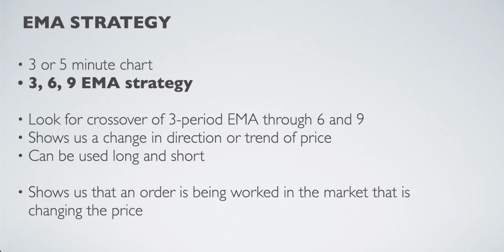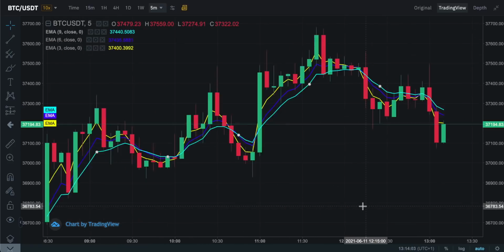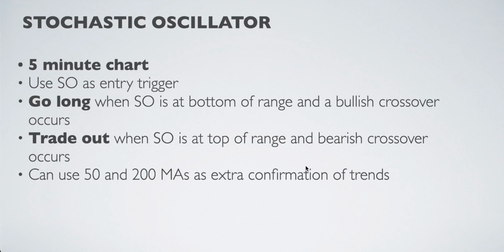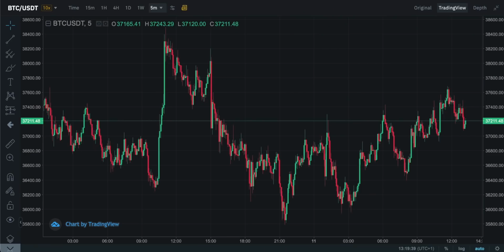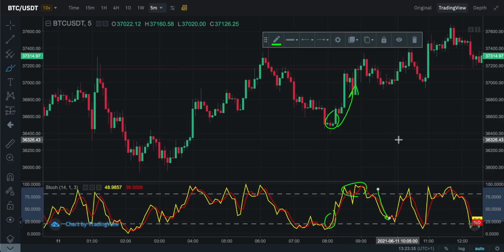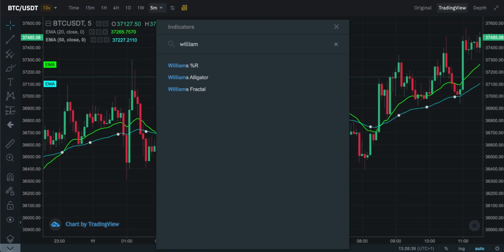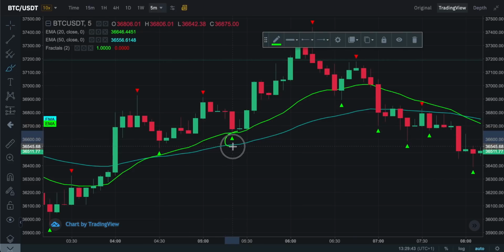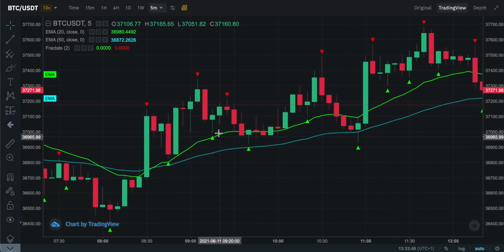Top 3 Best Crypto Scalping Strategies (Simple to Implement!!)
Scalping trading strategies for day trading crypto - crypto scalping strategies including EMA, stochastic oscillator and Williams fractals crypto scalping trading strategies.

TIMESTAMPS:
0:00 Intro
0:35 EMA scalping strategy
5:10 Stochastic oscillator scalping strategy
8:40 Williams fractals scalping strategy
14:06 Recap